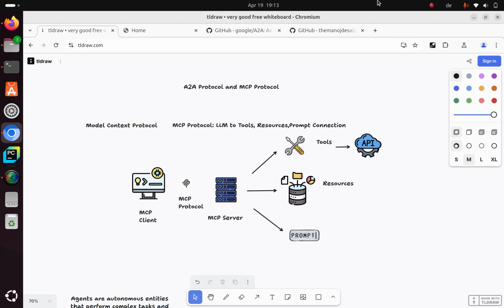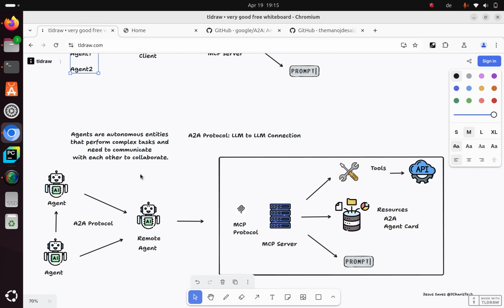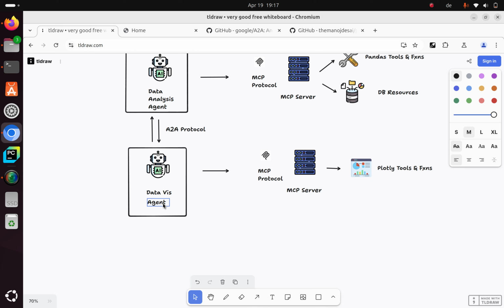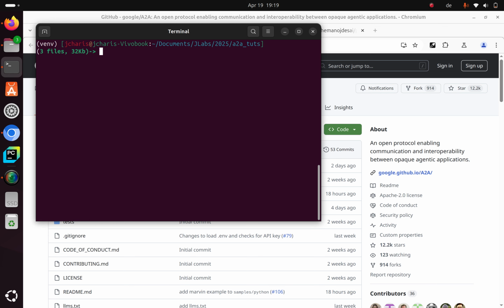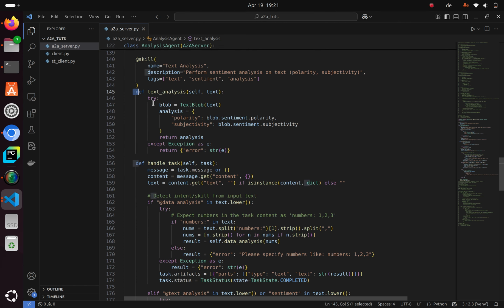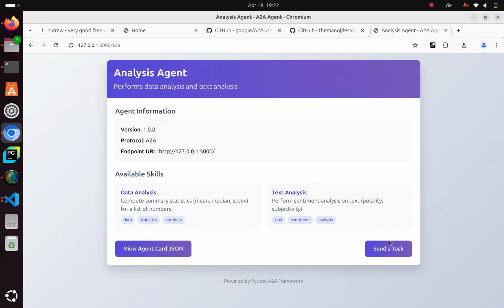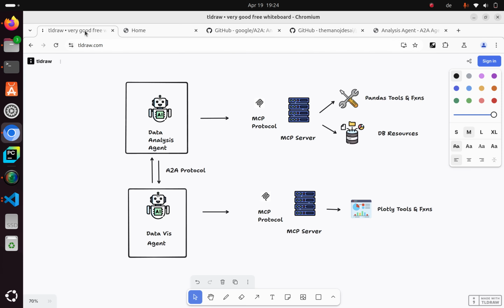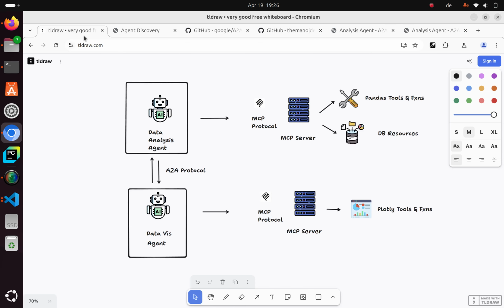A2A Protocol - A Complementary to MCP?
In this tutorial we will explore A2A Protocol and how it is different but complementary to MCP Protocol.

⏲️===TimeStamps===⏲️
0:01 Intro
00:30 How is MCP different from A2A
01:10 Why we need A2A Protocol
03:00 Use Case for A2A
04:10 More on A2A Protocol
04:58 Install Python-A2A
05:15 Build A2A Server in Python
08:07 Agent Card
09:20 A2A Client
12:00 Recap

JCharisTech